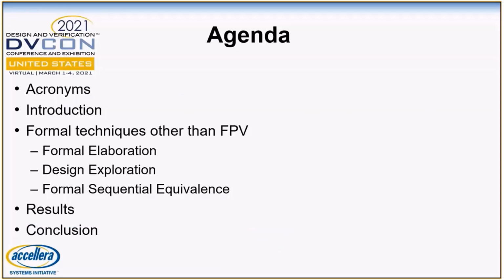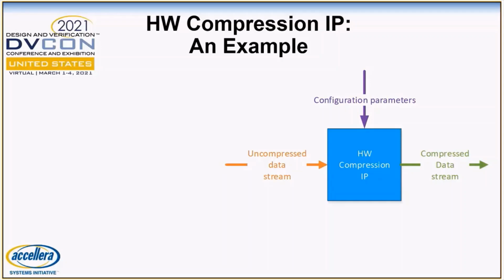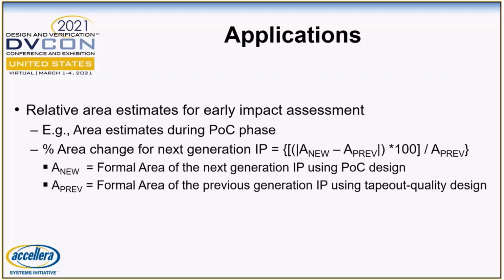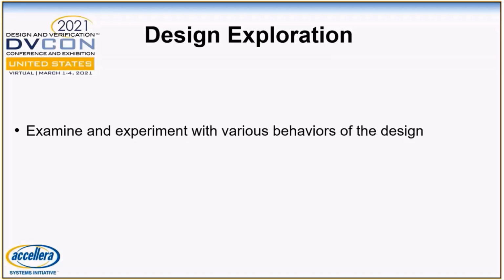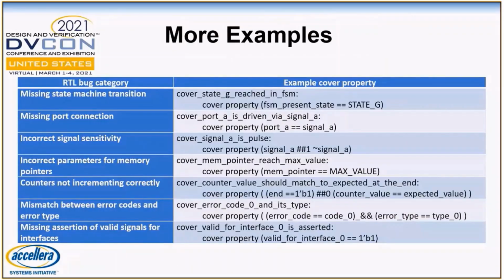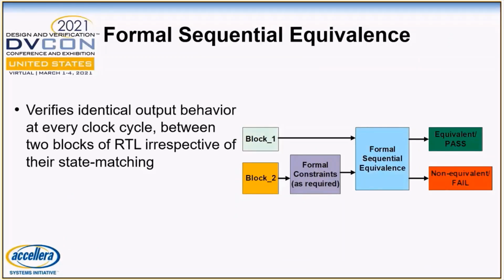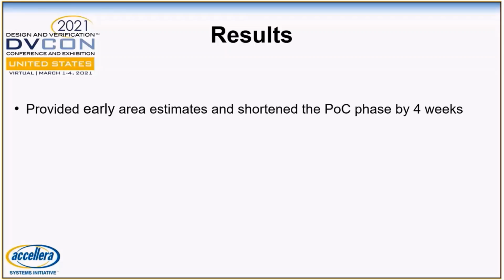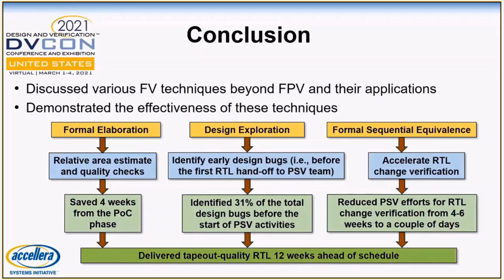Accelerating the IP Design Cycle With Formal Techniques Beyond Everyday FPV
Traditional shift-left strategies for accelerating IP design convergence aim to push verification activities as early as possible in the IP development life cycle in order to shorten the total development time. Formal techniques such as Property Verification play an important role in all phases of design validation. This paper focuses on additional formal techniques that were used to save an estimated 12 weeks of development time for a HW based Compression IP.

By:
Bhushan Parikh, Intel Corporation
Shaman Narayana, Intel Corporation
Buck Lem, Intel Corporation
David Cassetti, Intel Corporation